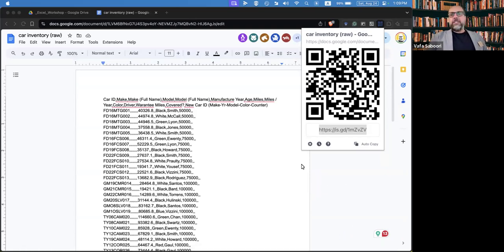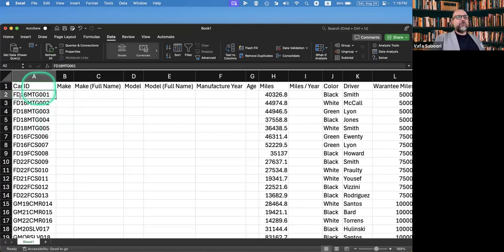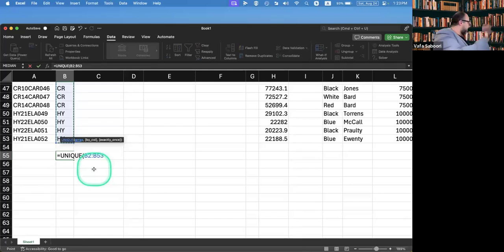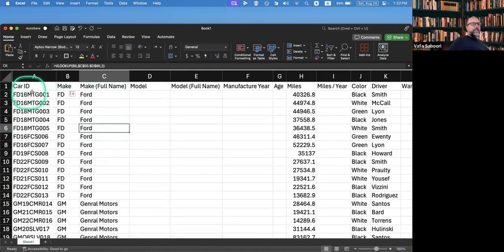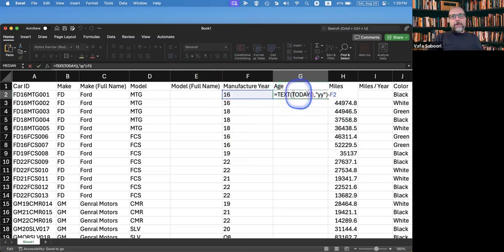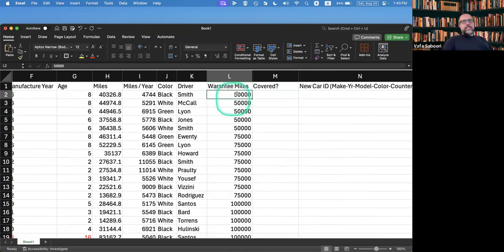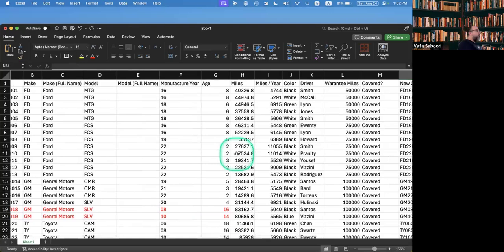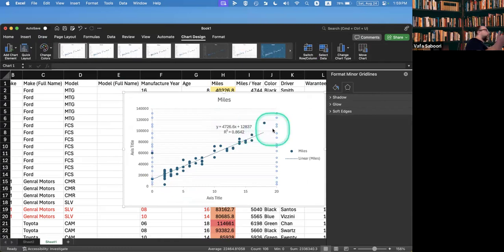MBA Orientation Excel Workshop